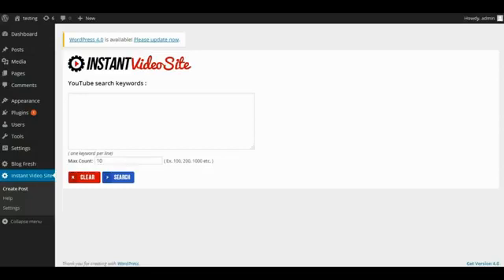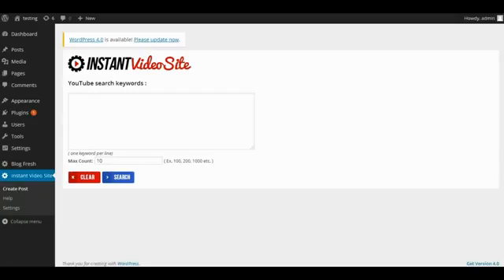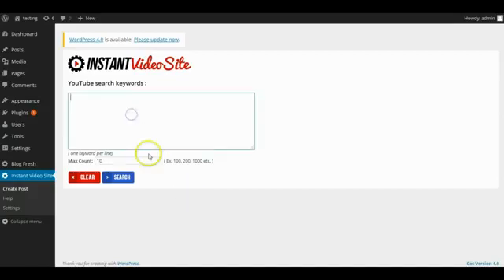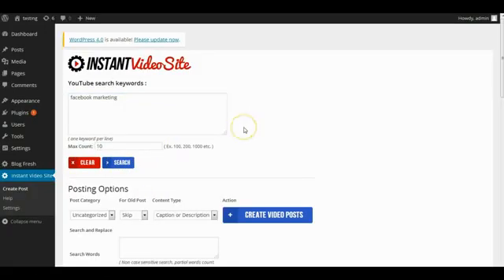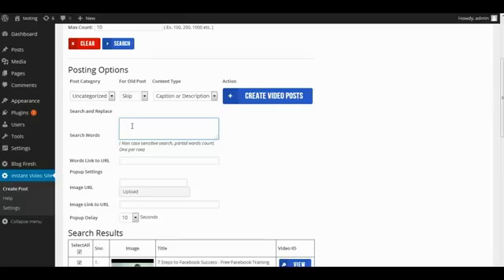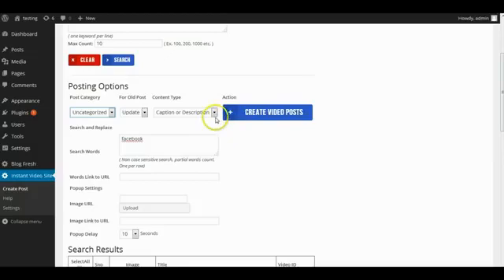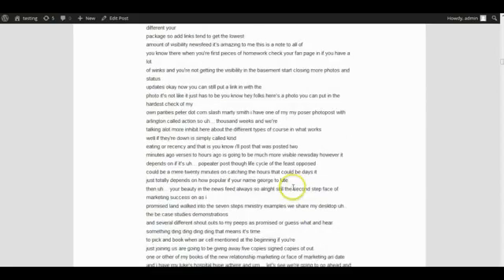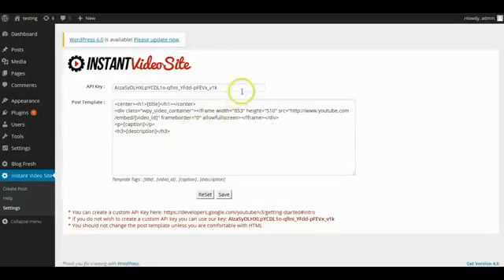Instant Video Site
Stupidly Simple Software that let you create content rich websites.